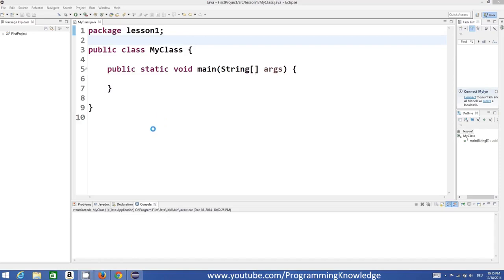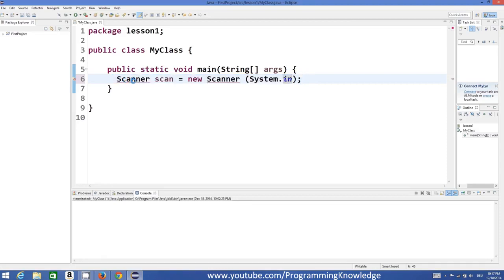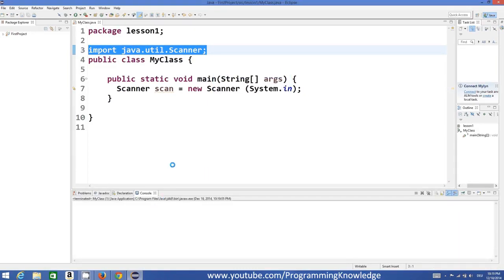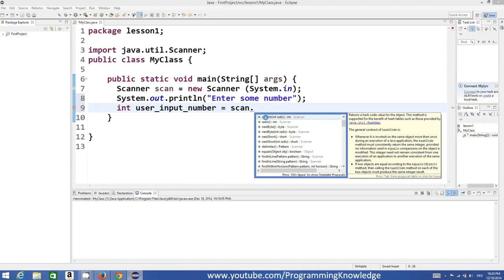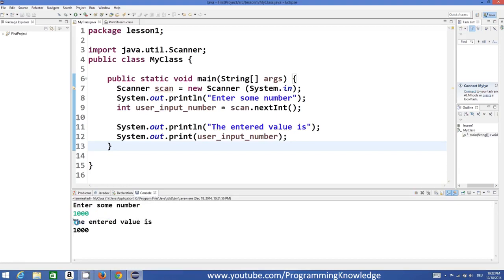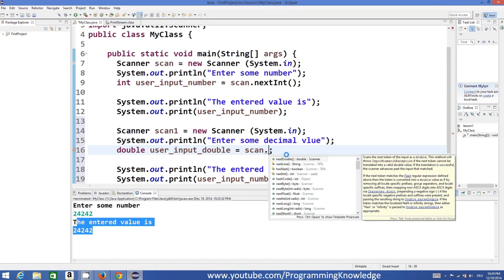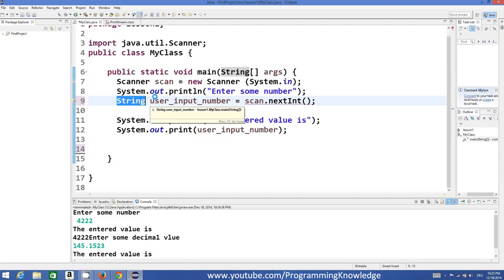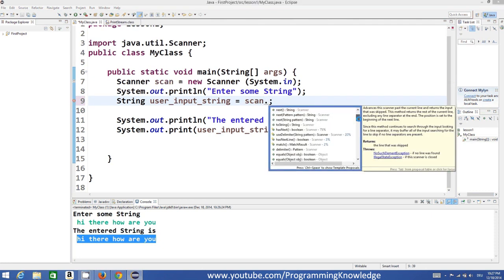Java Tutorial For Beginners 5 Getting User Input using Java